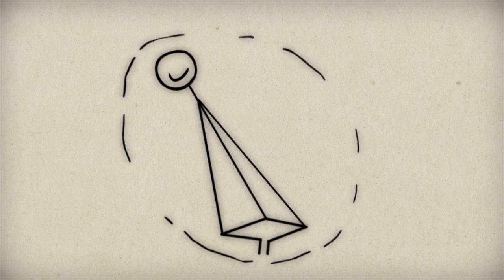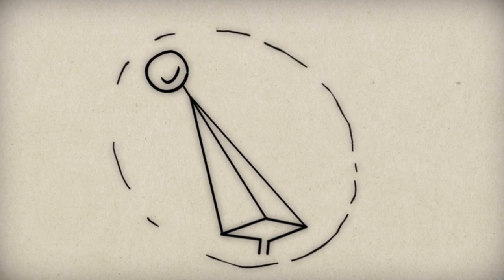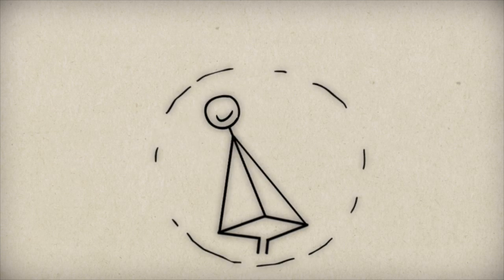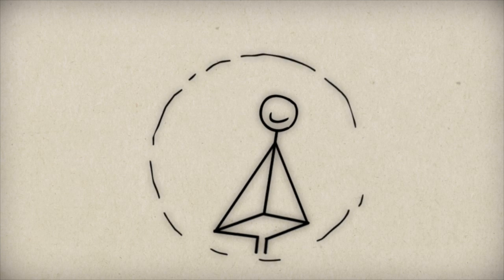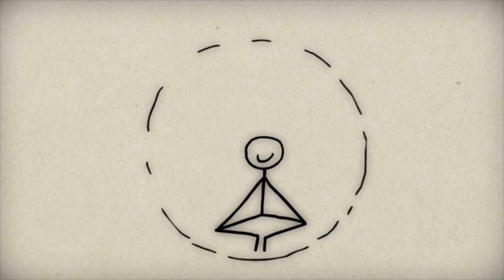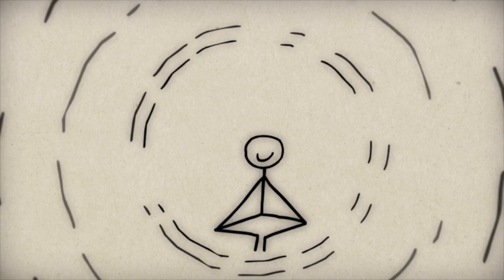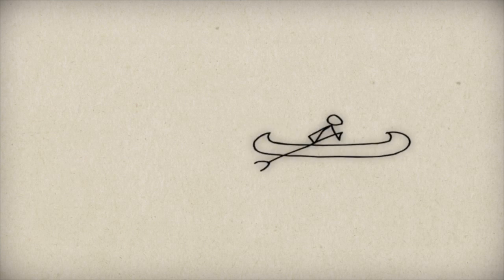The Stretch Reflex with Somatic Stretch®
This 2-minute animation describes the Stretch Reflex and how and why we use it in Somatic Stretch®!
Sign up for free videos on our website.